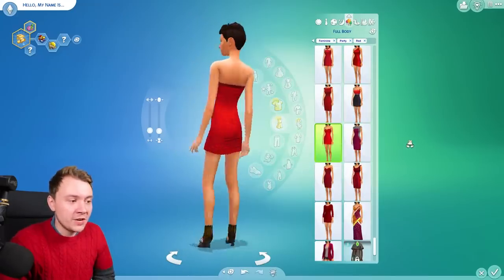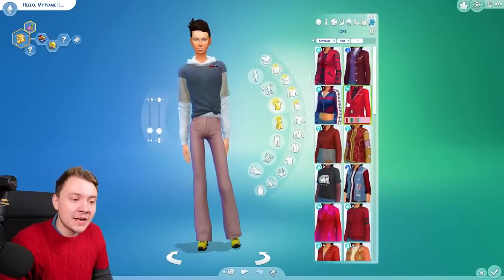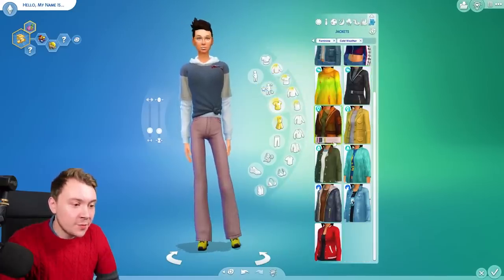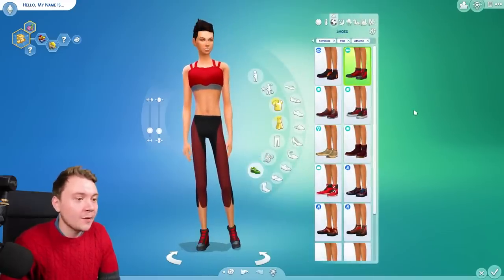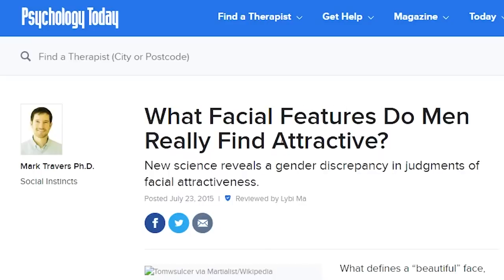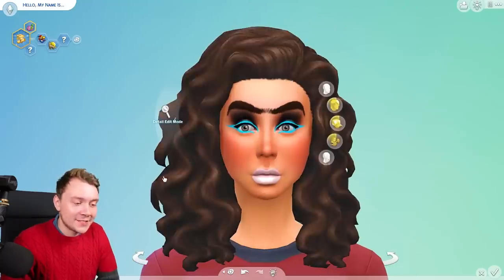I Made The Perfect Woman (According To Men... on the internet)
How The Perfect Woman Looks According To Men... made in The Sims 4!